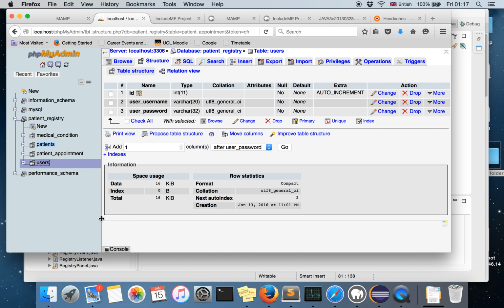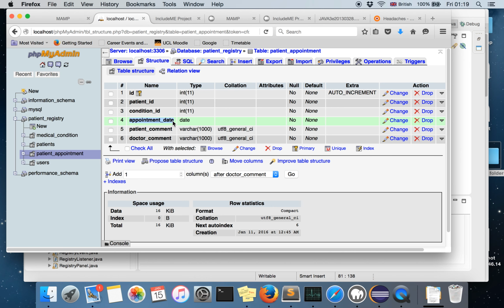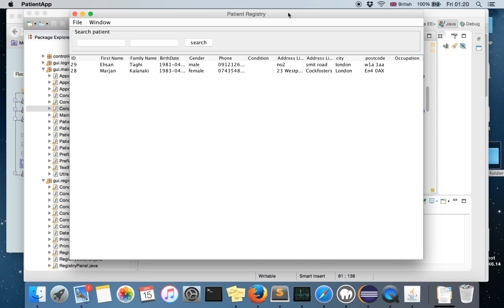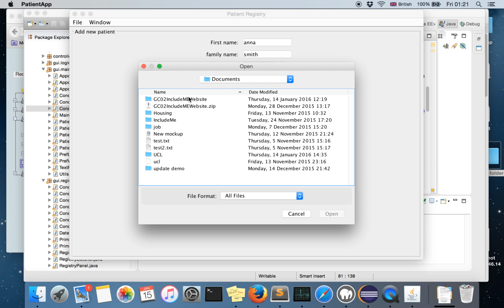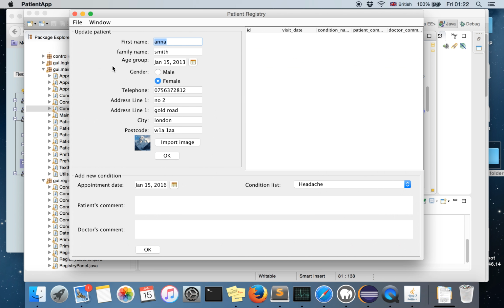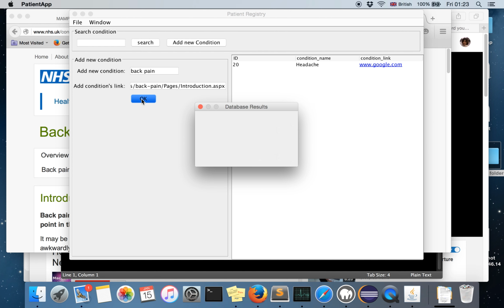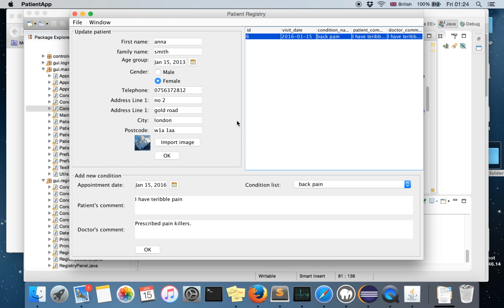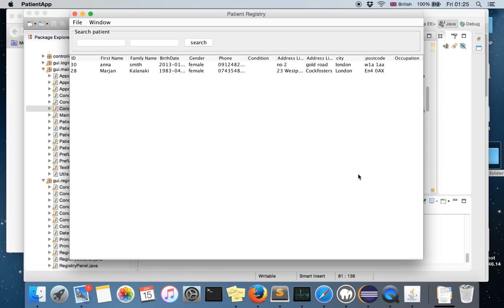MarjanKalanaki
GC01 Patient App description.